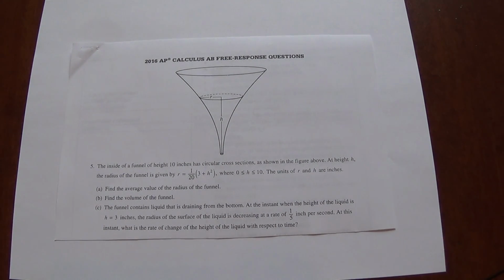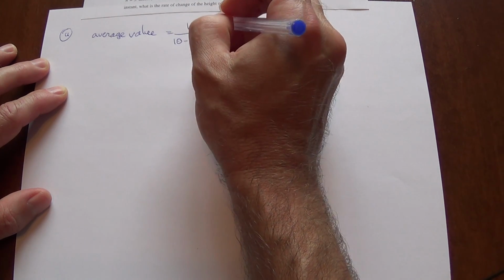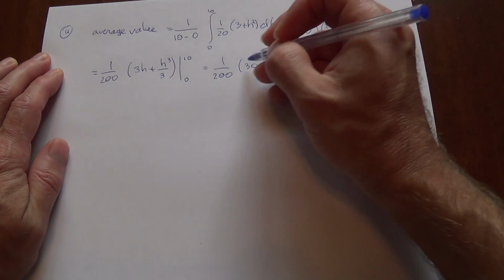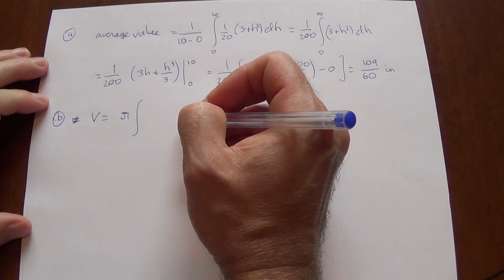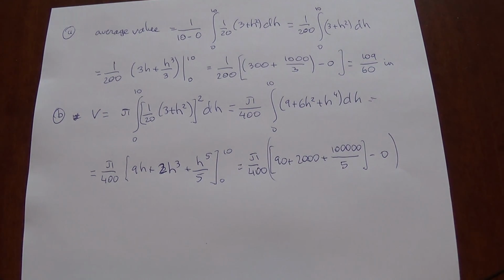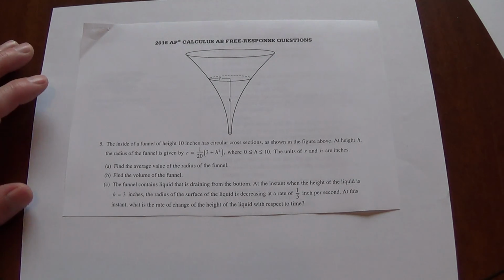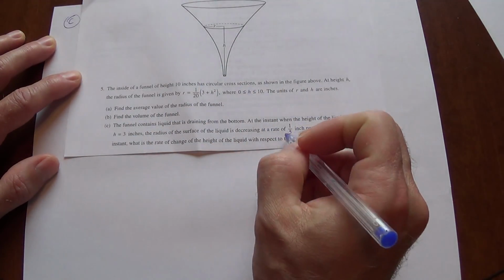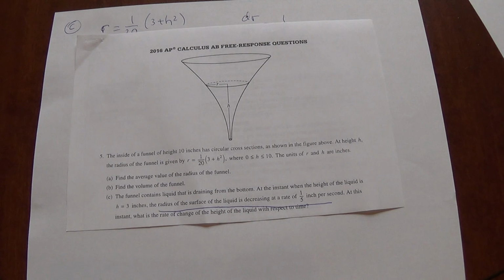AP calculus AB 2016 #5